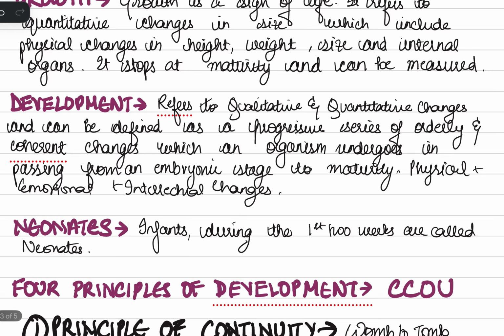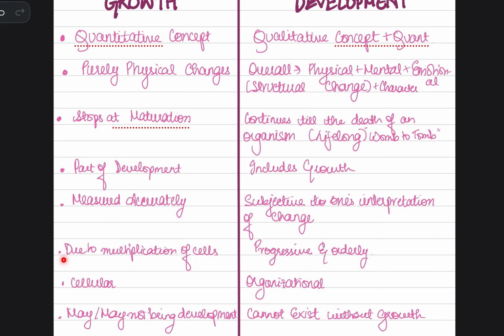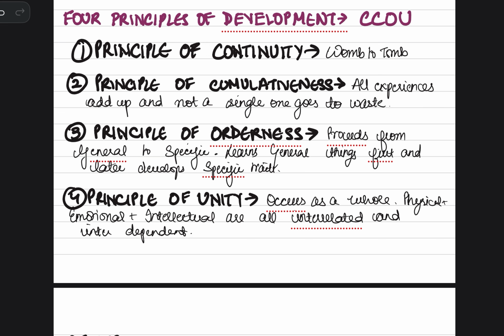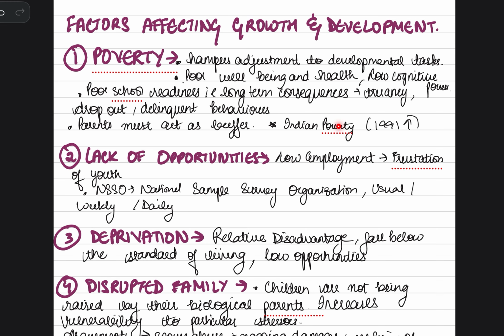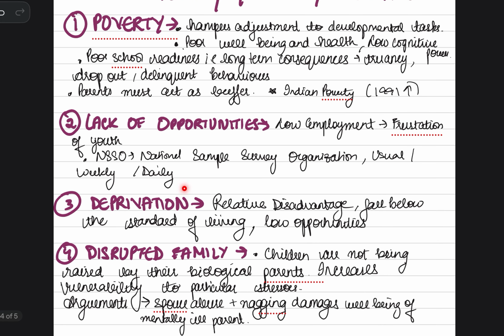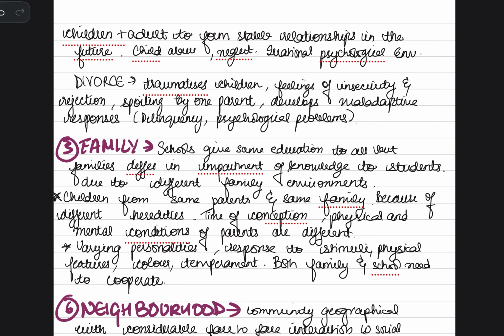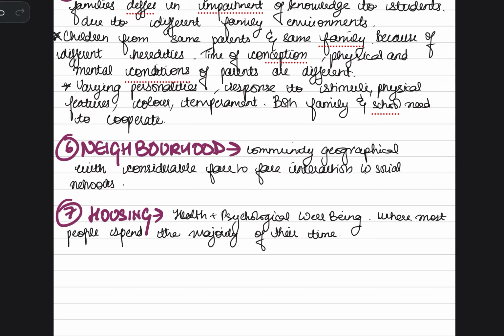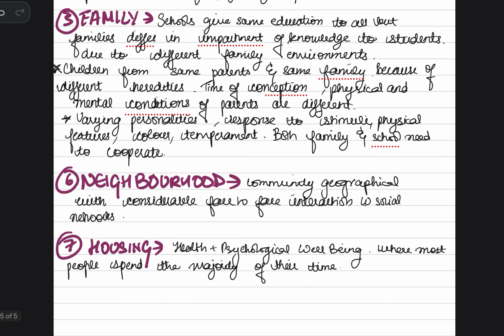CHILDHOOD AND DEVELOPMENT LECTURE 1